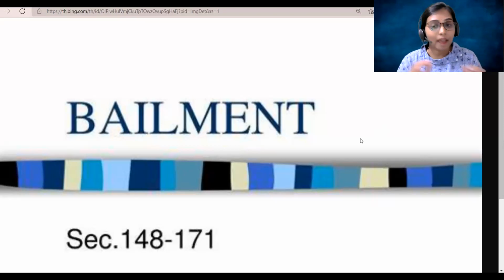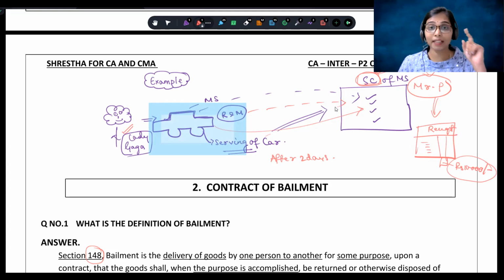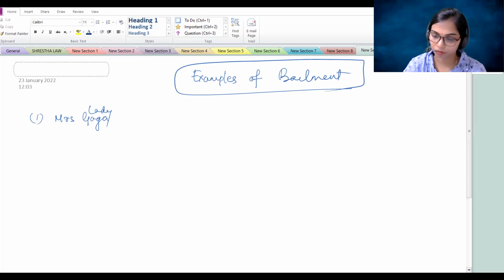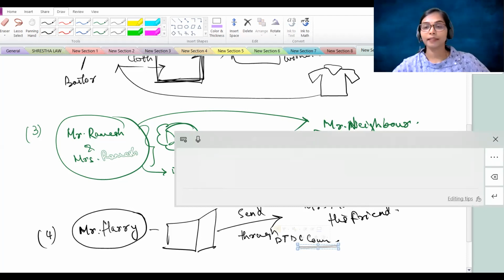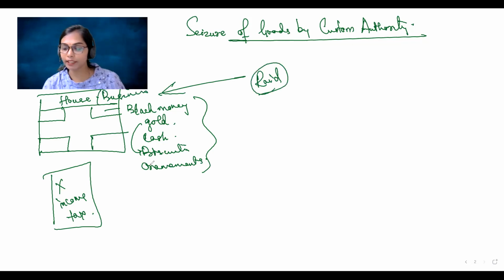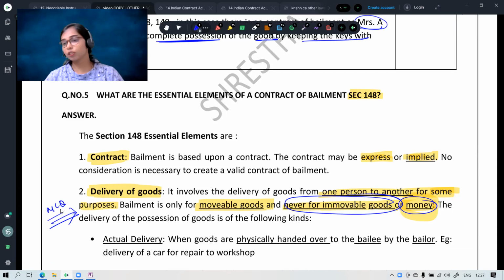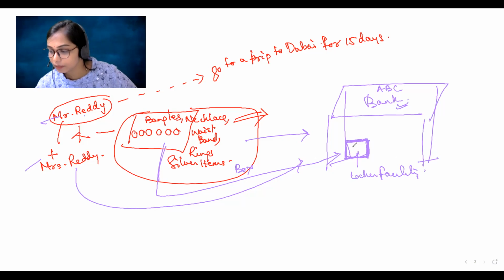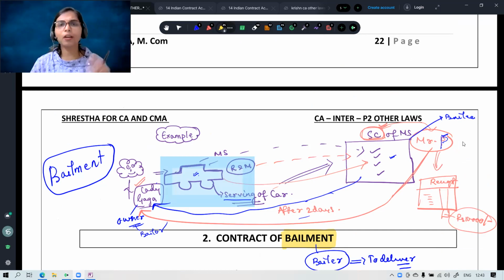NOV 2022 - DEMO - P2 B OTHER LAWS - EDITION 2022 - CA INTER - READ DESCRIPTION